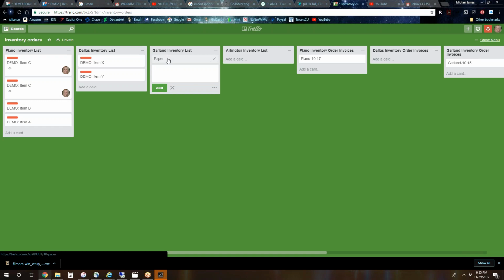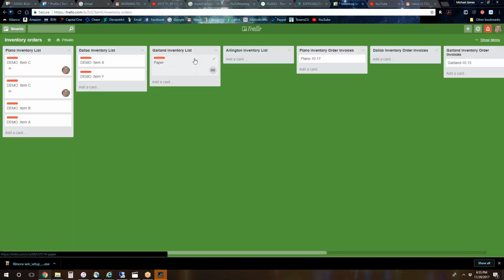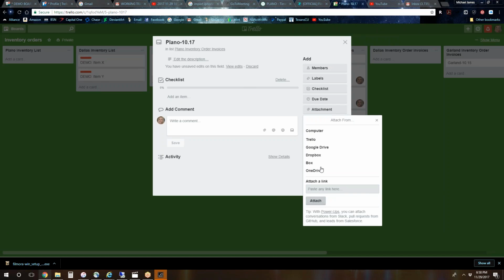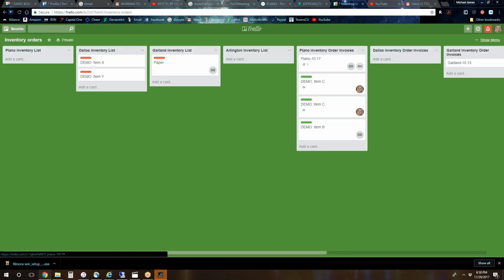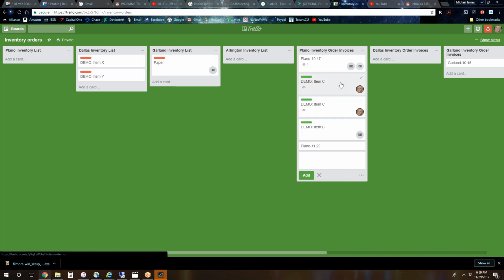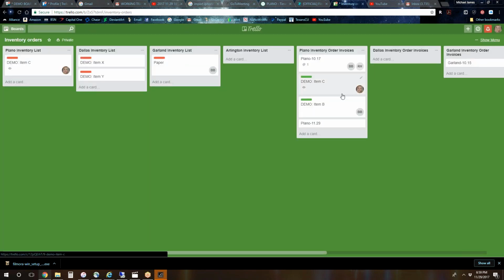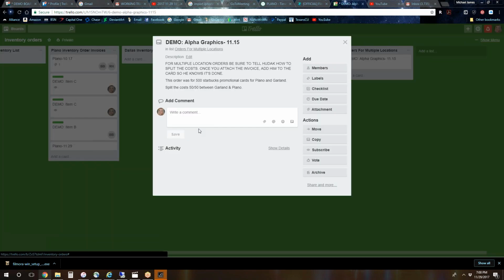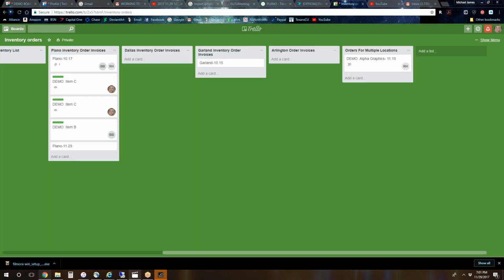Video 1 of 2: Using Trello For Inventory Ordering